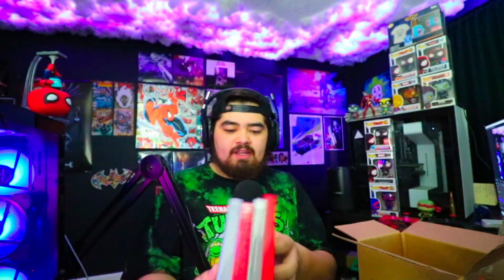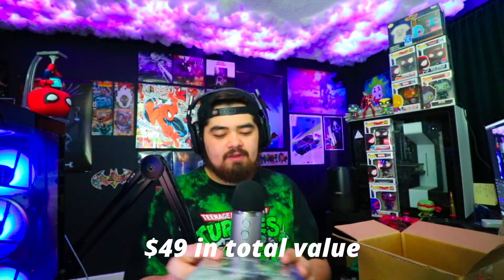I bought a BOX of RANDOM PS3 games OFF eBay...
I paid for box of random PS3 game to fill out my collection!

If you what to show your support ;)

 ^^^MY discord lets talk^^^